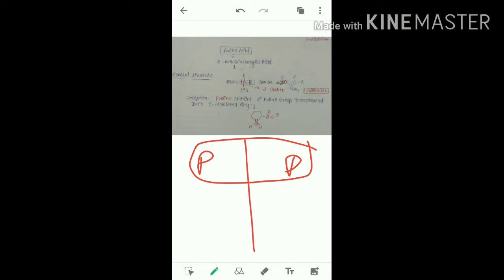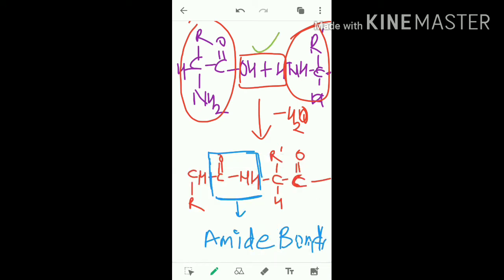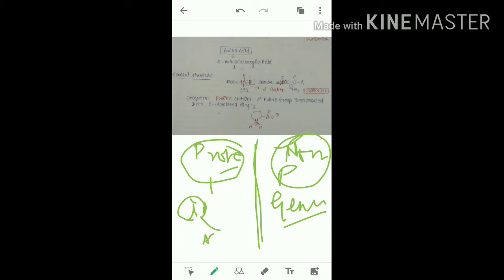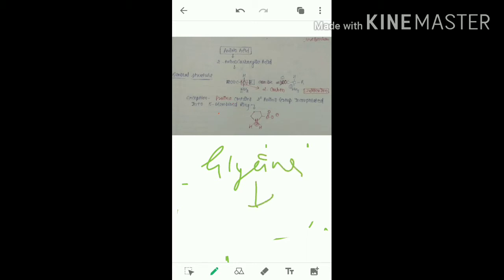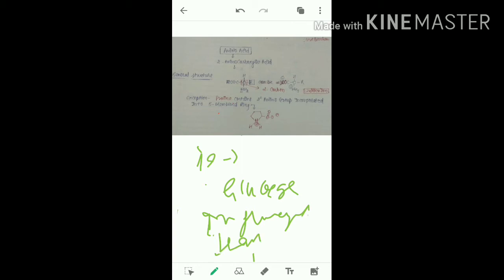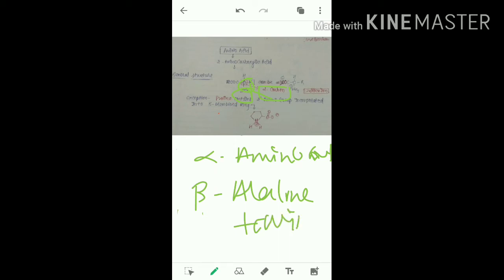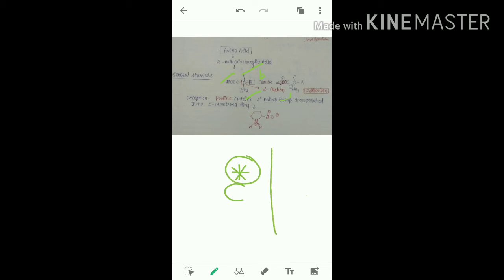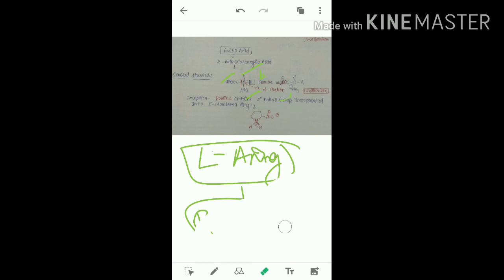lecture 01: Amino acid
The material provided in the video contain a vast knowlege of biochemistry followed by organic chemistry.
The video will provide you  a brief description about the function and optical activity of the amino acids .